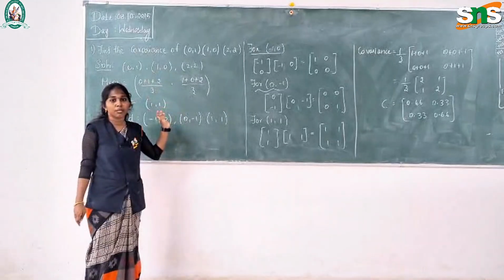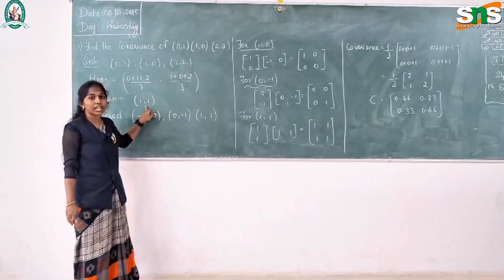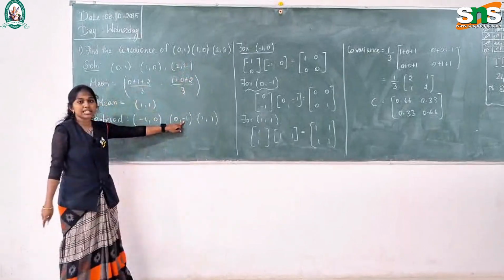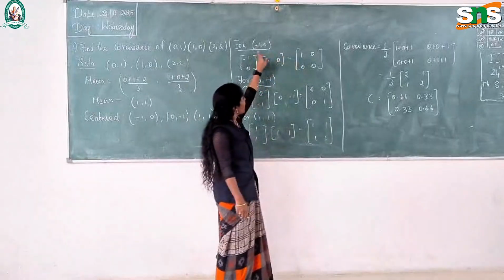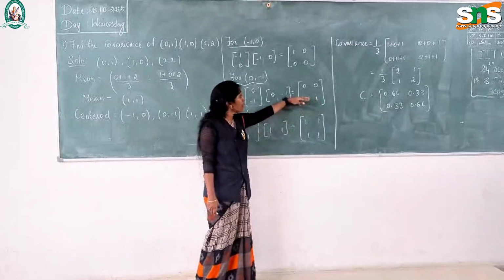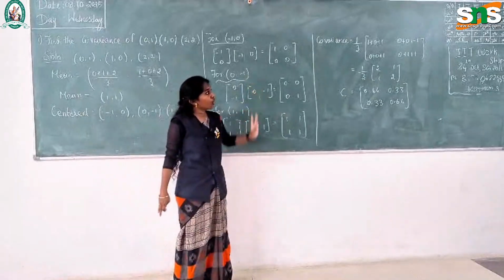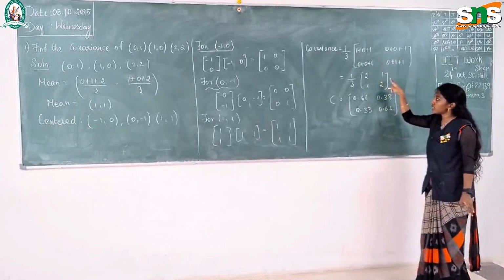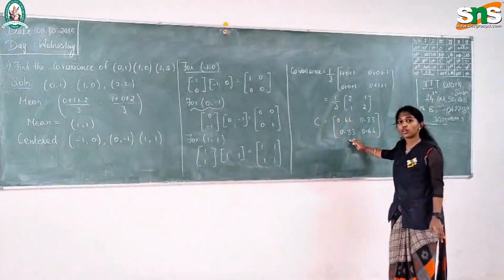Covariance | MFDA | SNS Institutions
Understanding Covariance: A Key Concept in Statistics*

In this video, we'll explore the concept of covariance, a fundamental measure in statistics that helps us understand the relationship between two variables. We'll dive into the formula, interpretation, and real-world applications of covariance.

- What is covariance and how is it calculated?
- How to interpret covariance values
- Real-world examples of covariance in finance, economics, and more
- Limitations and potential pitfalls of using covariance